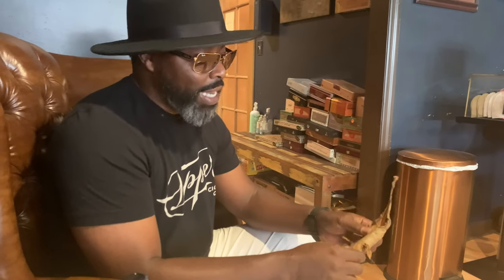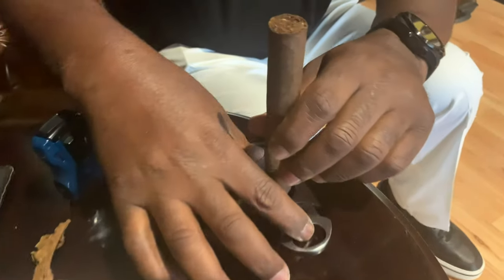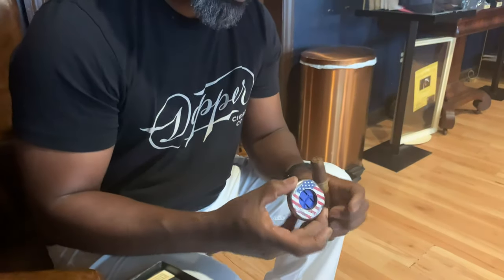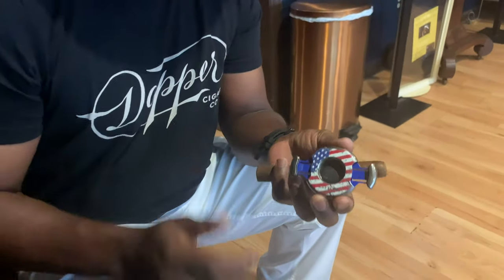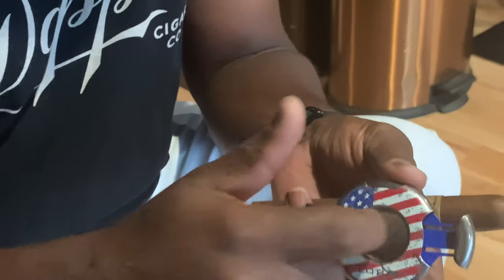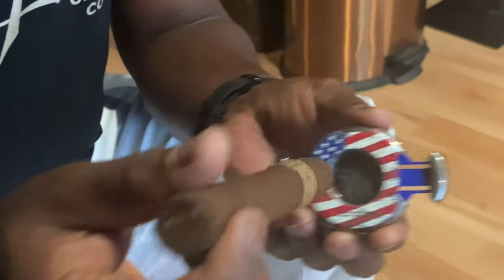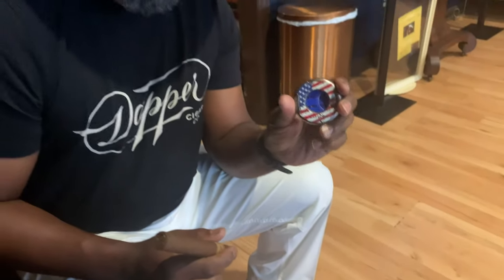Cigar Tips 101-Pt 5 | The Guillotine cut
Chuck shows us how to properly do a straight cut and not take too much off the top.